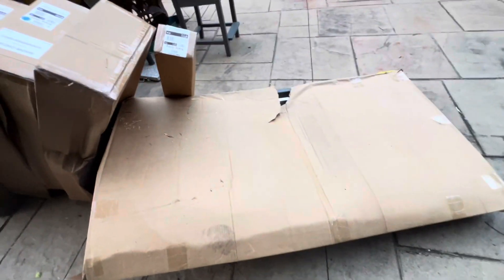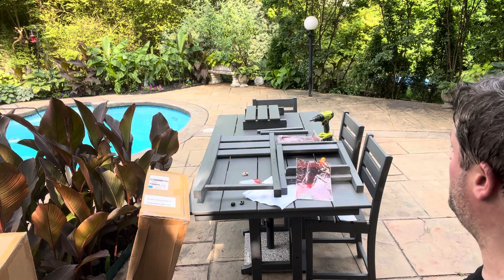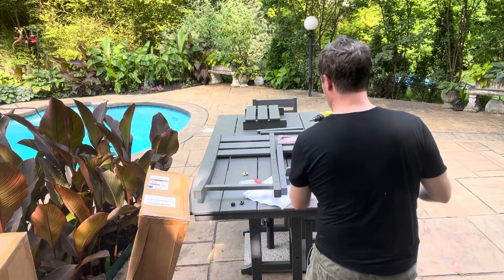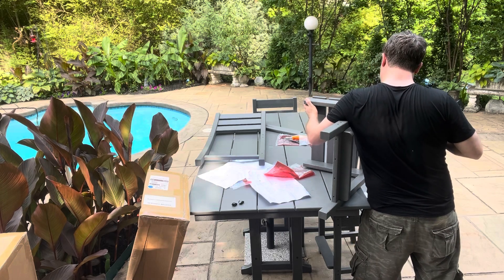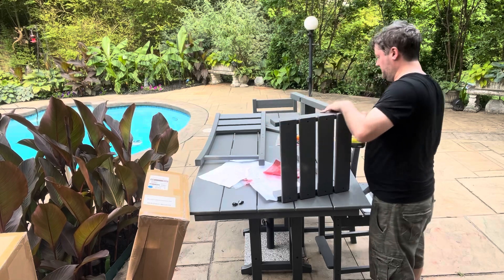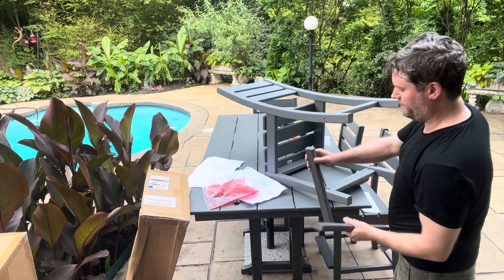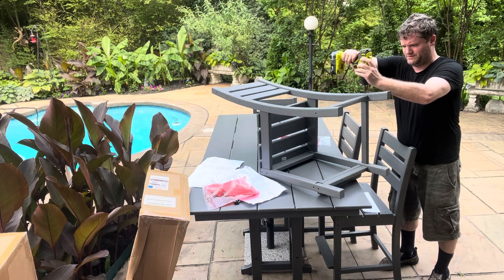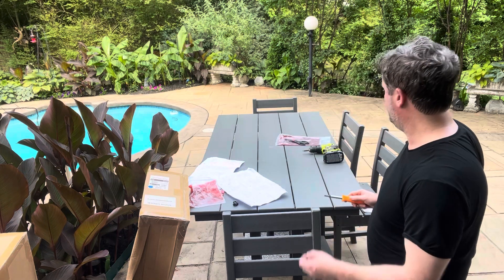Polywood Grant Park Grey 7 Piece Bar-height Set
Just a quick little video of this set and what it looks like!